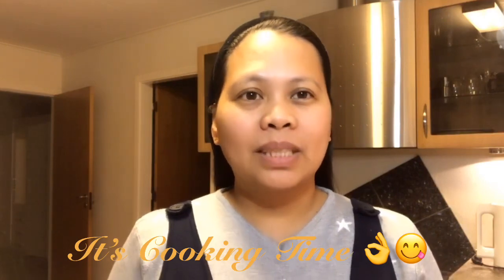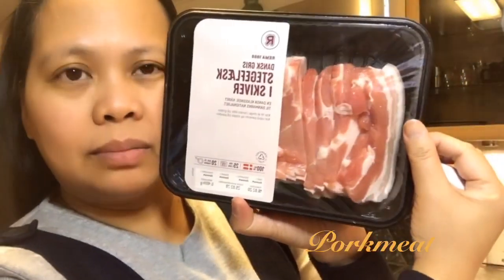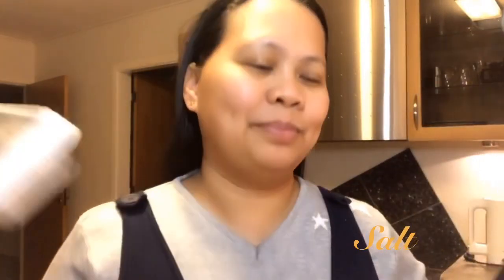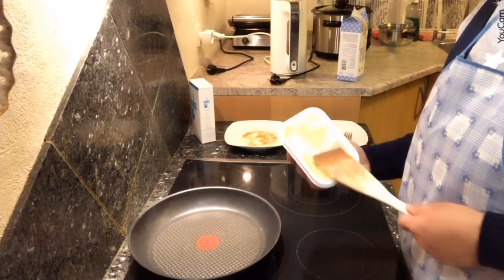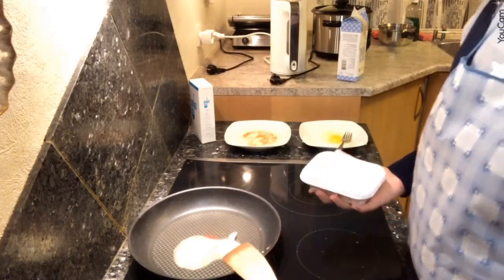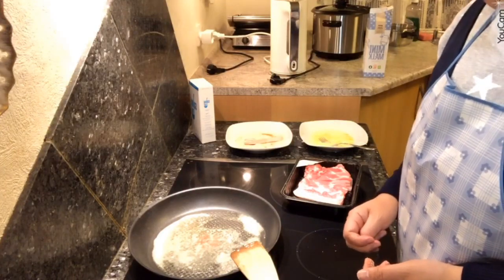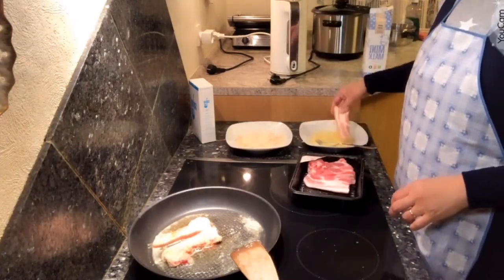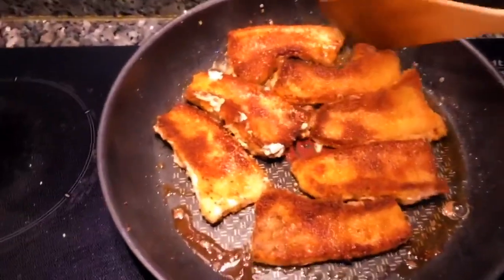Easy Cook: Fried/Grilled Pork Belly w/ Parsley Sauce | Danish Recipe | My Own Way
In this video, i’ll show you how to make stegt flæsk / fried pork belly in my own way.
If you want to see the Recipe, pls. watch the video til the end. Thank you.